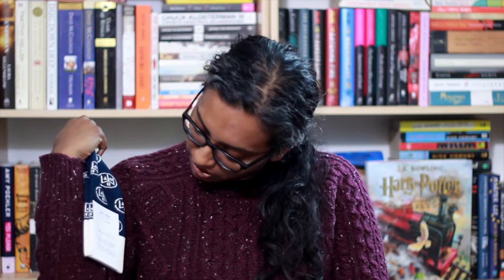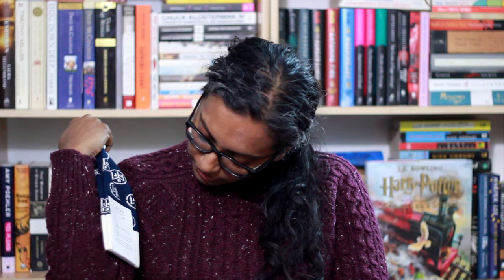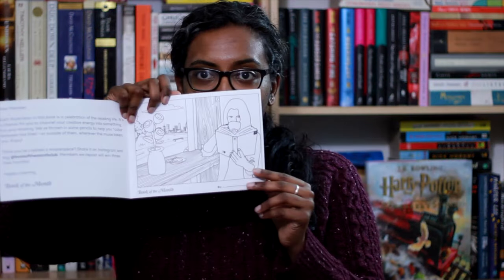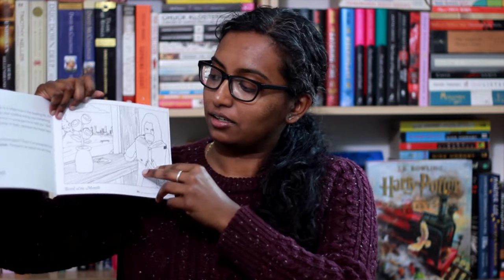April Book Haul / Book of the Month Unboxing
Closed Captions [cc] available!

Books Mentioned
One Day We'll All Be Dead and None of This Will Matter by Scaachi Koul

Click down below to check out links to other websites.